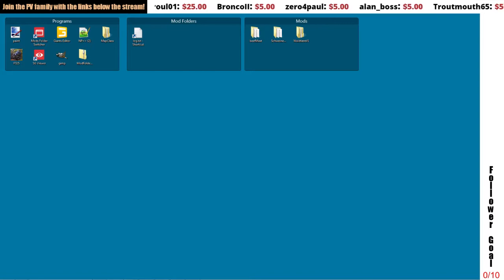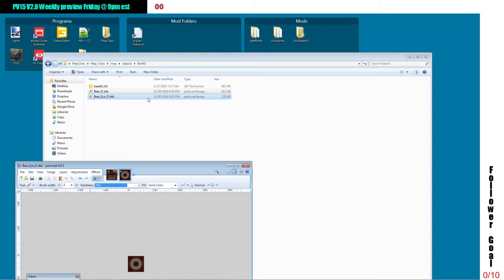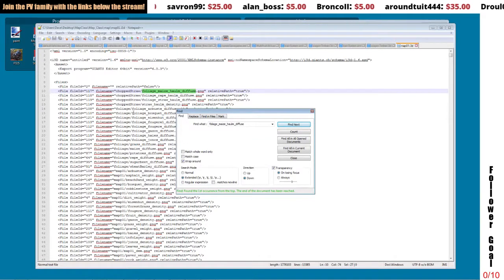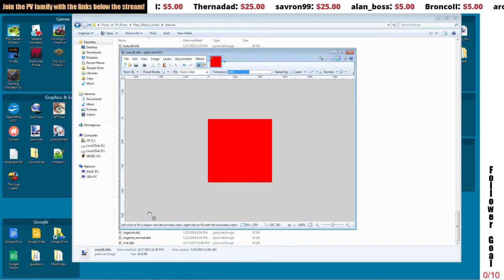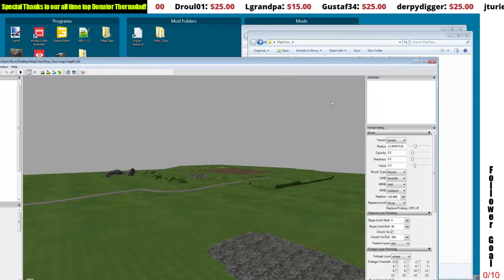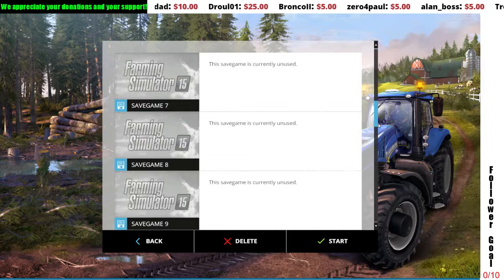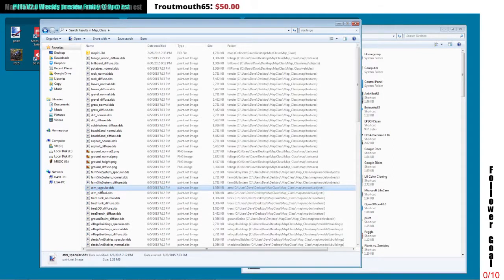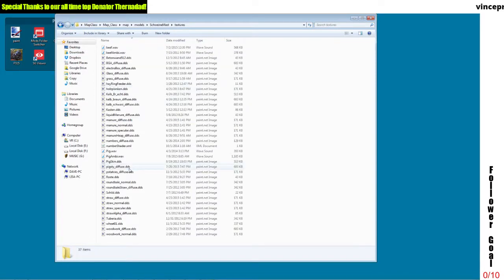Map Class - Optimizing your map